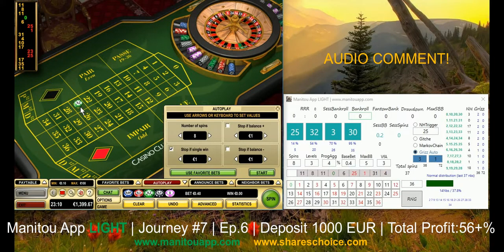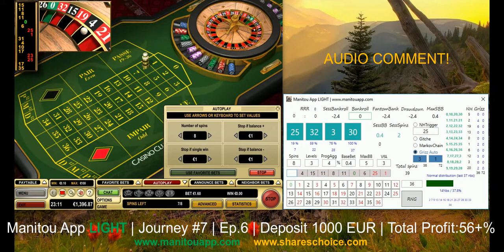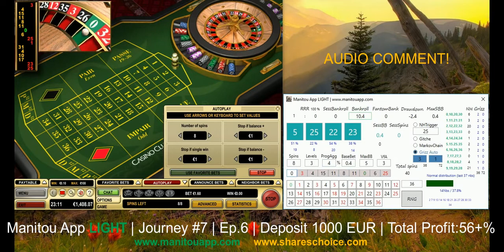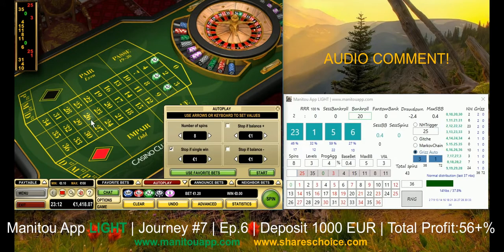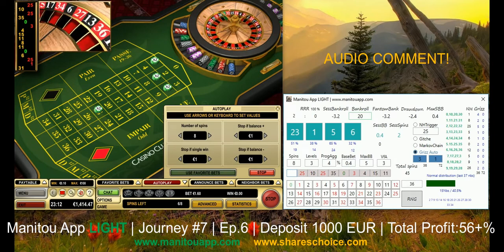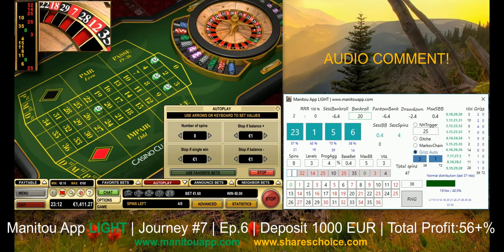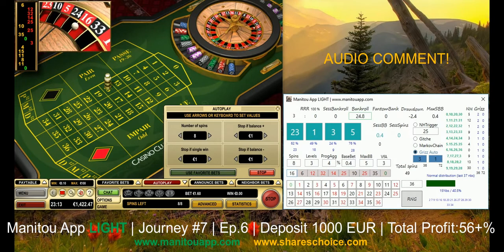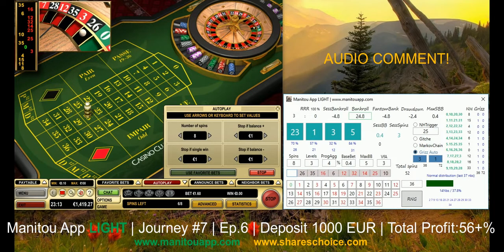Manitou App LIGHT | Journey #7 | Ep. 6 | Casino Club | live online roulette | Ultimate ch. 10K Eur